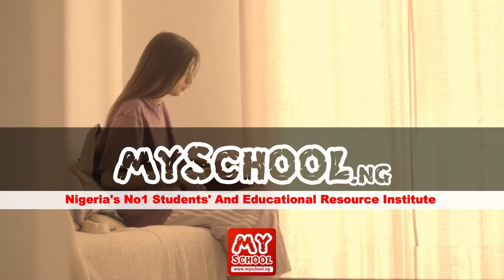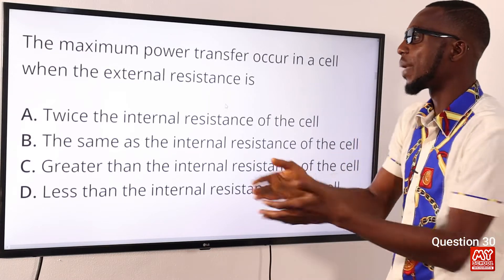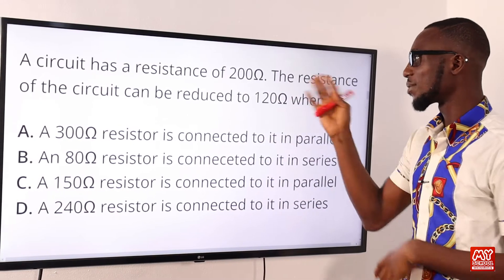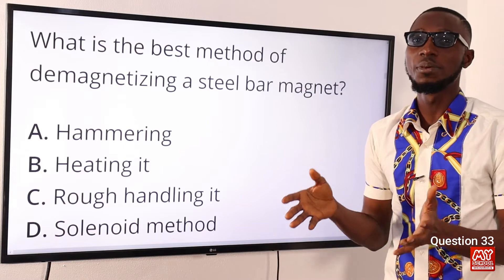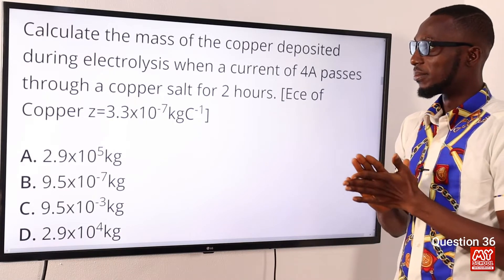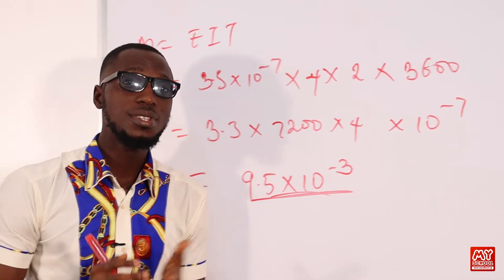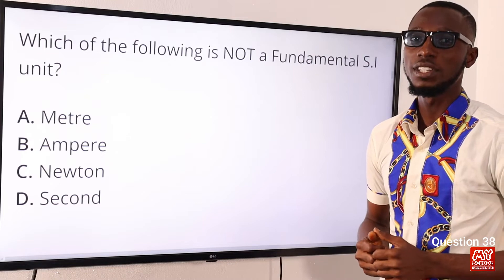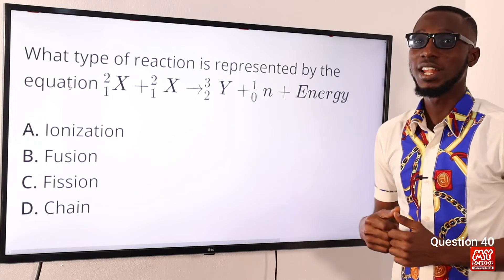JAMB CBT Physics 2014 Past Questions 29 - 41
1. JAMB CBT Practice Mobile App;
2. JAMB CBT Practice Software;